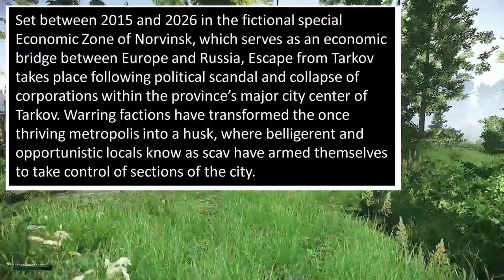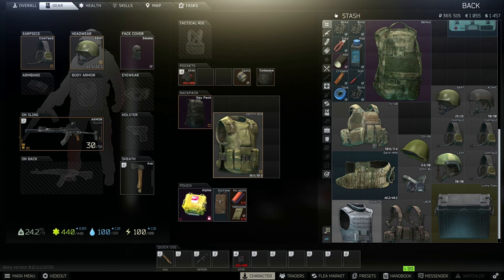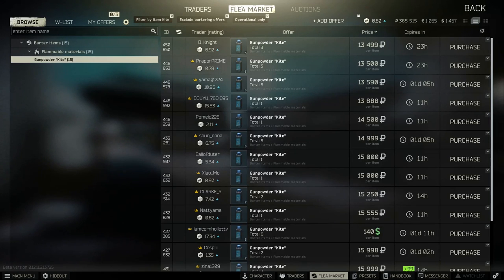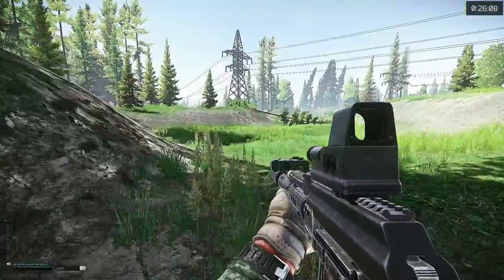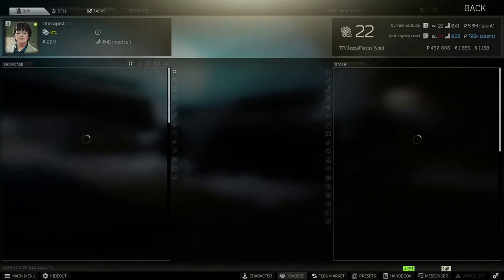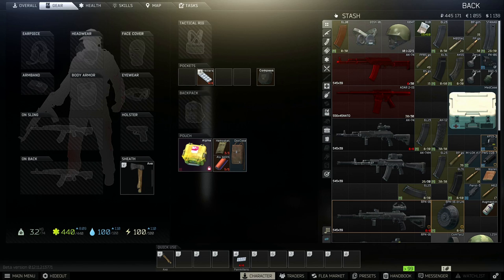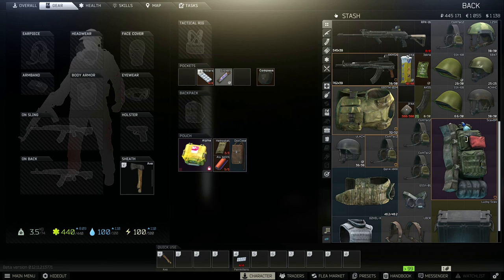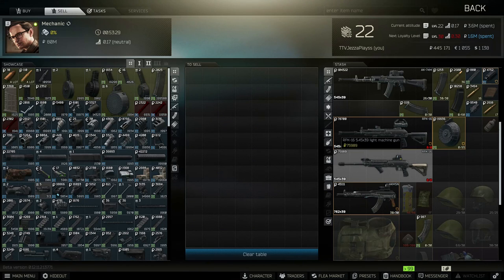A Beginners Guide to ESCAPE FROM TARKOV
This is a straight talking basic guide to Battlestates Escape from Tarkov. In this guide I will go through the basics such as: What is Tarkov, the weapons systems, the Ammo, Meds and health, Food and water, Maps, Extractions and so much more.

0:00 Intro
0:31 What is Tarkov
1:32 Character
2:16 Traders
3:20 Useful Mechanics
4:14 Maps and extractions
5:03 Ammo
6:19 Tasks
6:50 Healing
8:50 Hydration and Energy
9:50 Insurance
11:00 Secure Container
12:14 Scavs vs PMC
13:20 Outro

If you have any questions on Tarkov comment or ask me in discord!